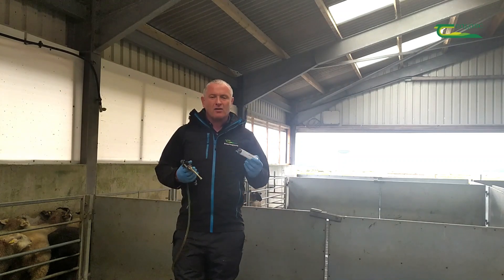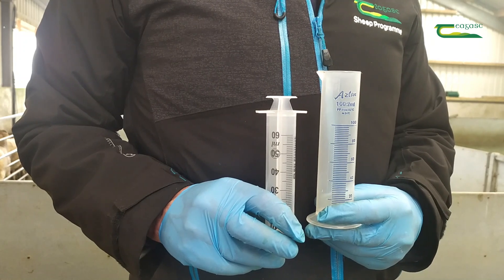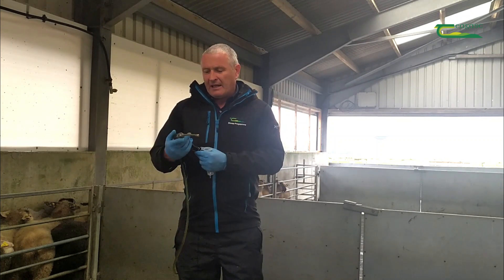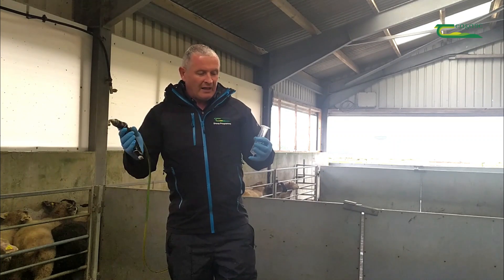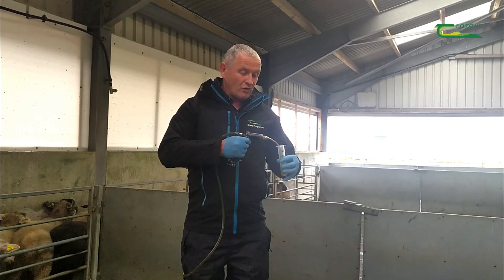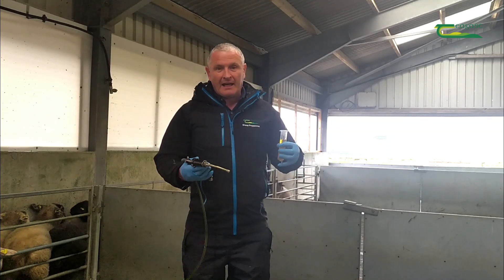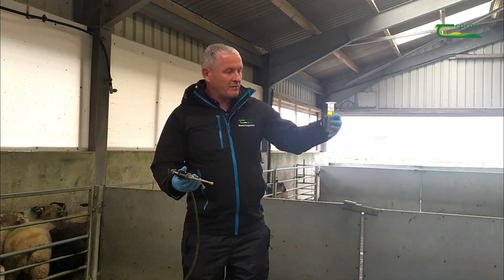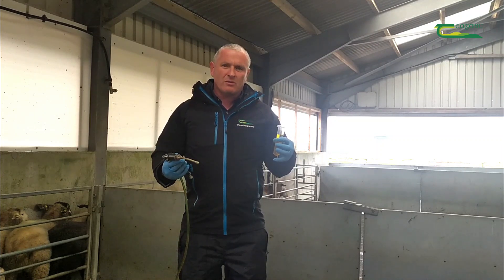Dosing gun calibration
Teagasc Sheep Specialist Damian Costello goes through the process of calibrating your dosing gun when drenching lambs.